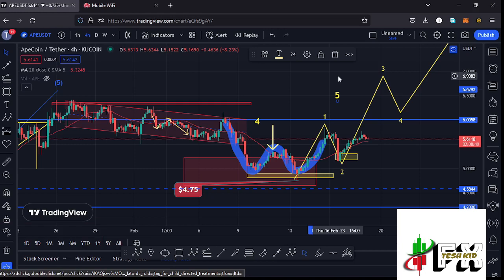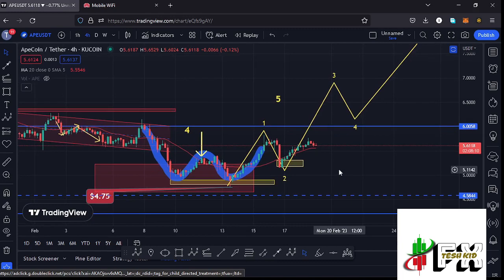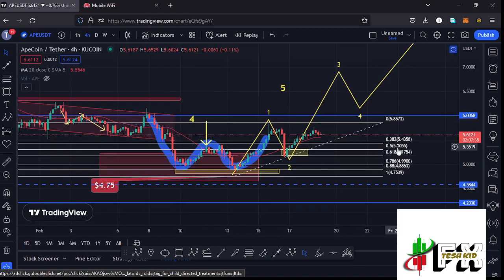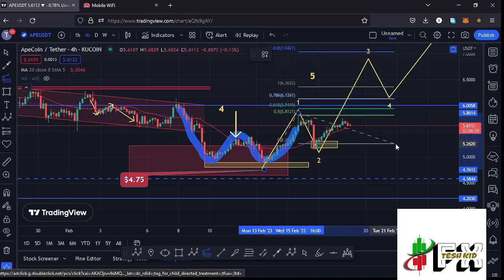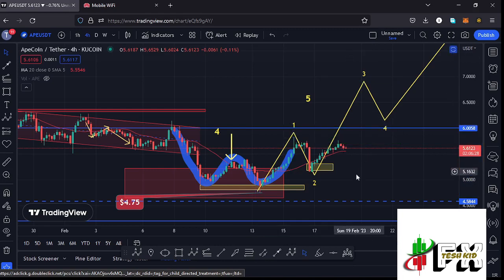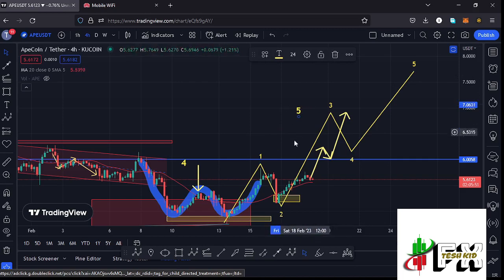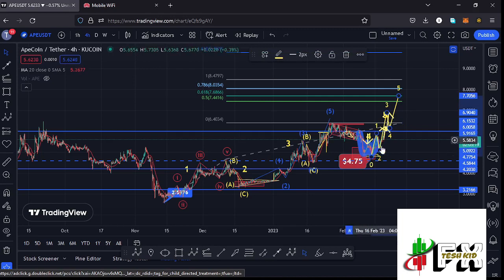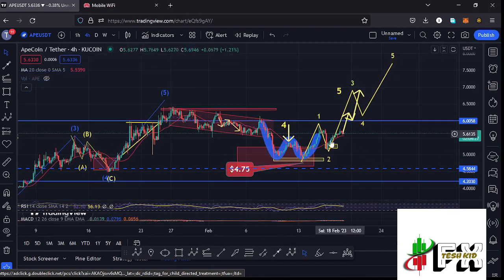🚨APECOIN HOW REALISTIC IS $6 ?? [NEXT PRICE TARGETS]